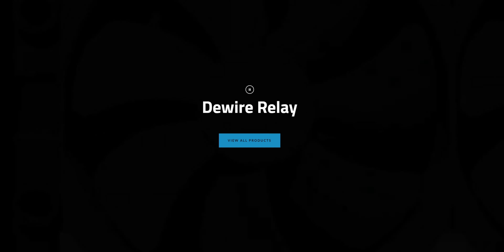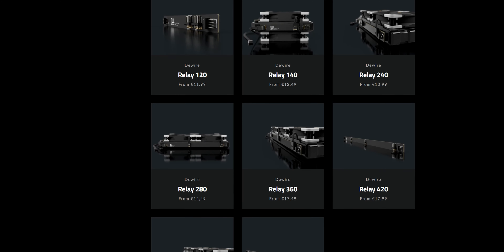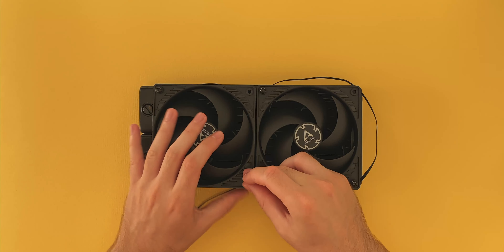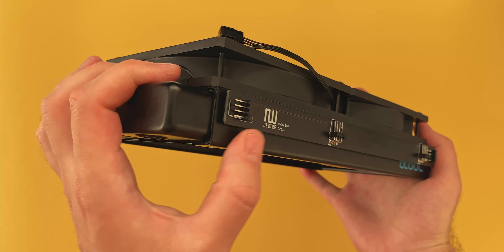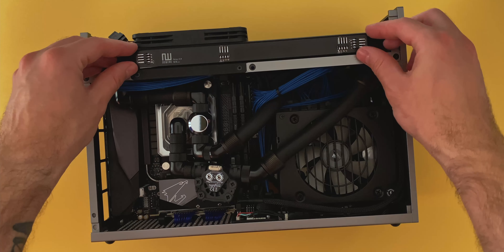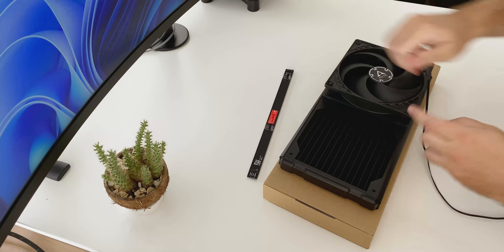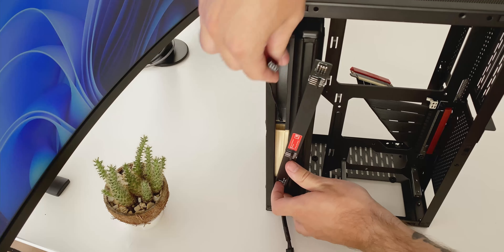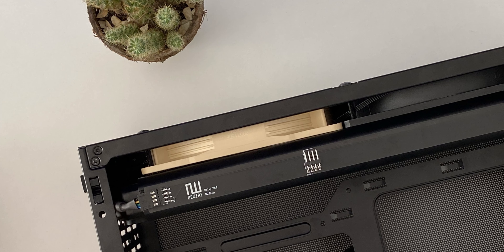DEWIRE Relay - Better cable management?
Thank you DEWIRE for supplying the Relays.